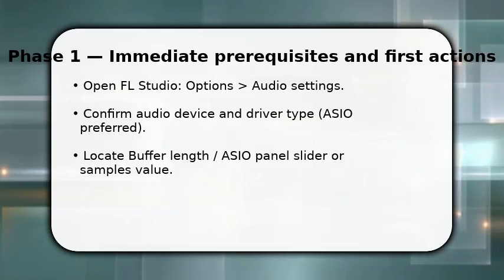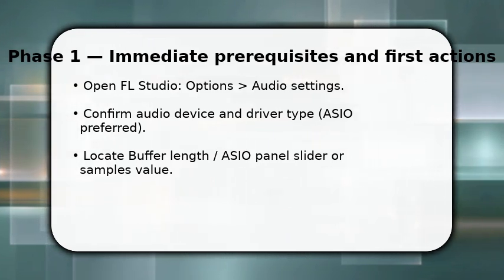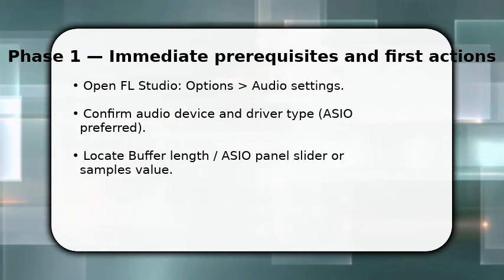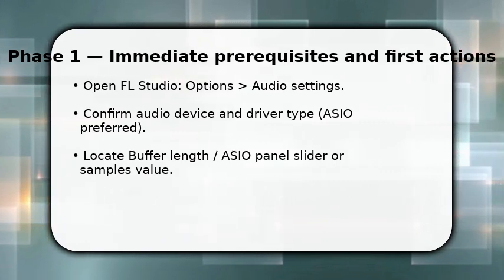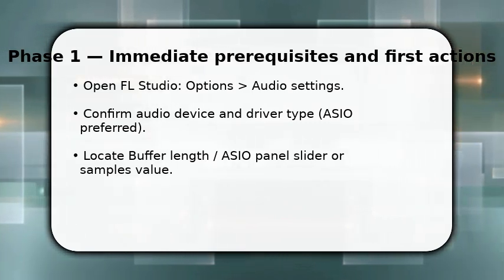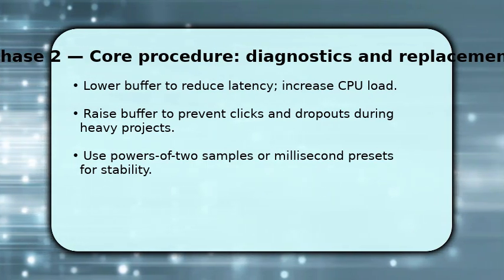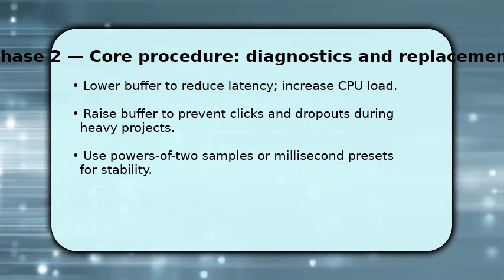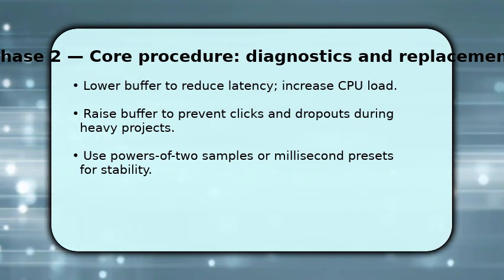How to Change Buffer Length Fl Studio - Full Guide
How to Change Buffer Length Fl Studio - Full Guide | 🔒 Surfshark VPN Deal — Stay private and secure. $1.99/mo + 3 Months Free ▸

Dive into the world of sound production as we guide you through adjusting buffer length in FL Studio. This comprehensive tutorial covers essential techniques for optimizing your audio editing workflow, ensuring smoother playback and mixing without latency issues.

FL Studio, buffer length, audio editing, mixing, latency reduction, sound production optimization, workflow efficiency, DJ software tutorial, music creation guide, digital audio workstation (DAW), Buffer settings